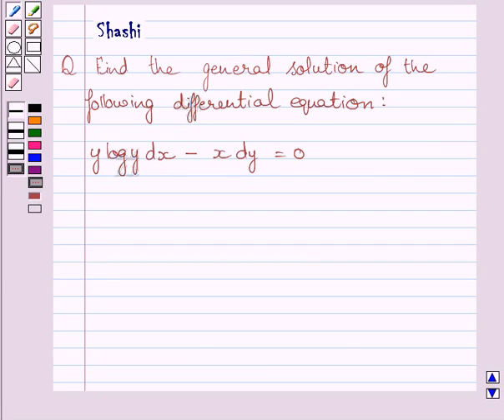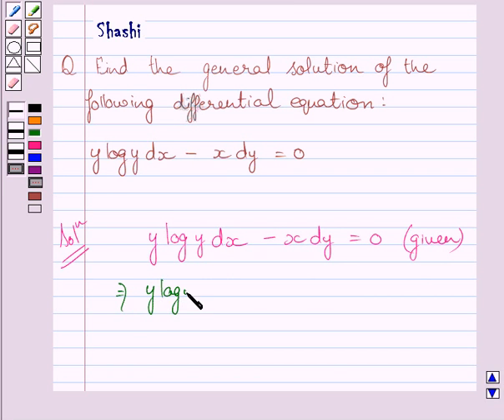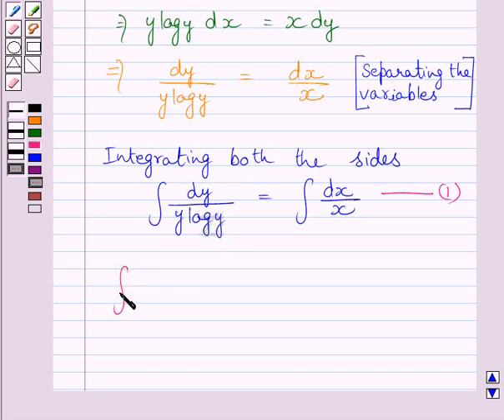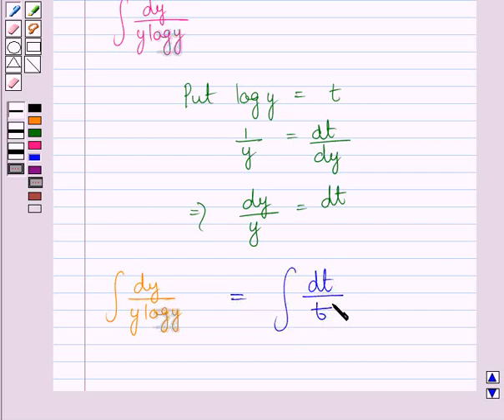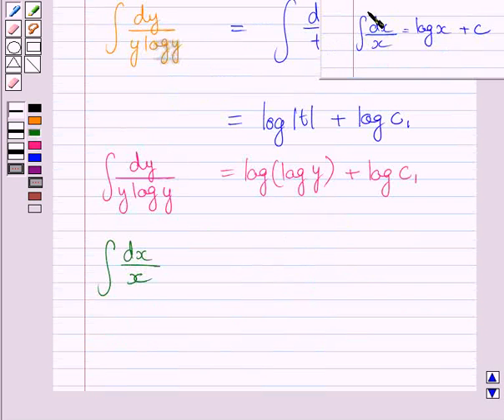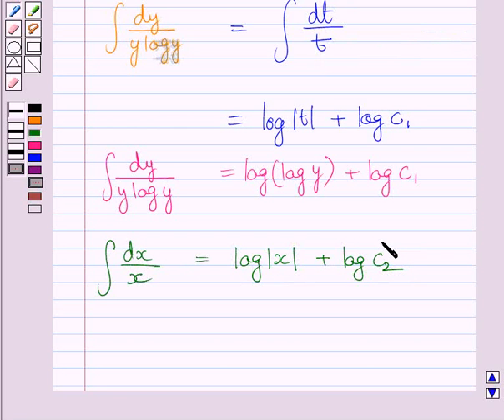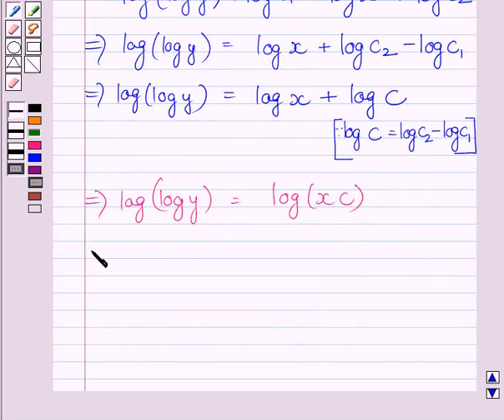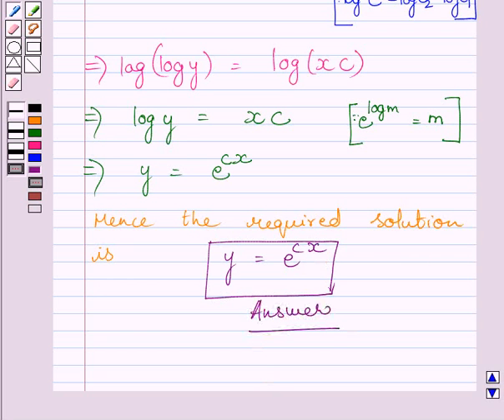Maths XII NCERT 2007 9 9 4 7